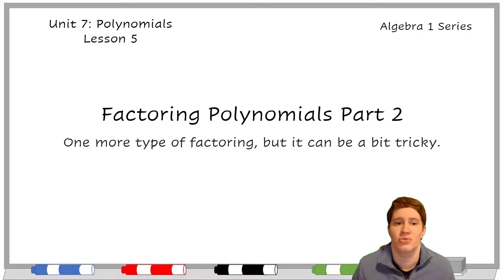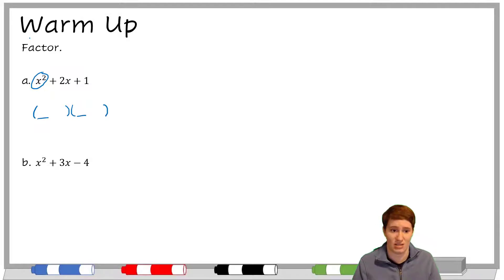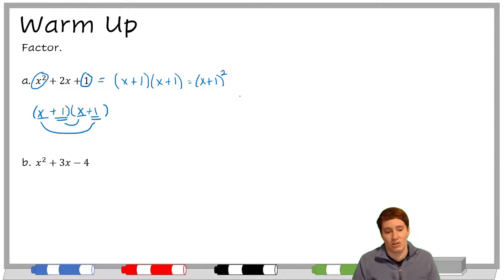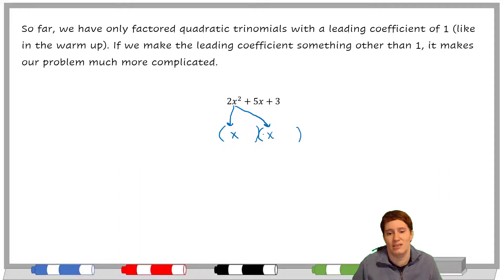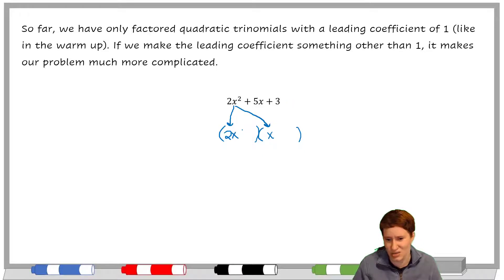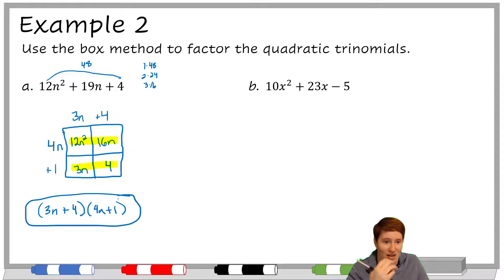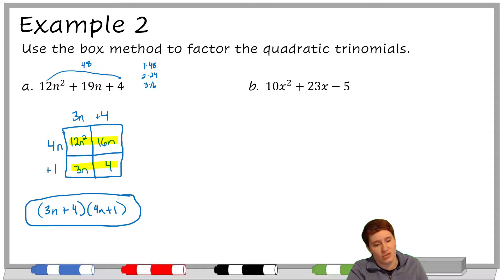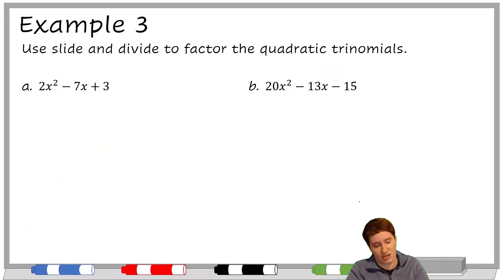KStevMath - Algebra 1 - Factoring Polynomials Part 2 - 7.5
In this video, we look at 4 different methods that you can use to factor quadratic trinomials that have a leading coefficient other than 1. These methods are guess and check, the box method, slide and divide, and split the middle term.

If you'd like more more factoring practice, check out the apps on my